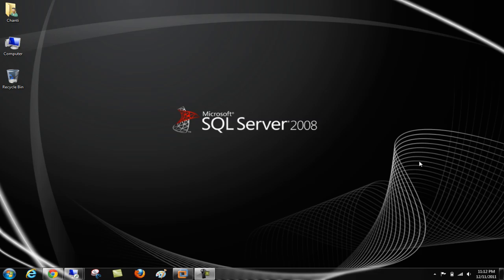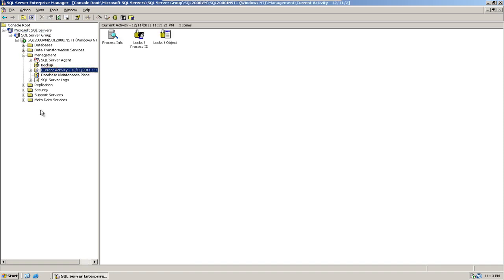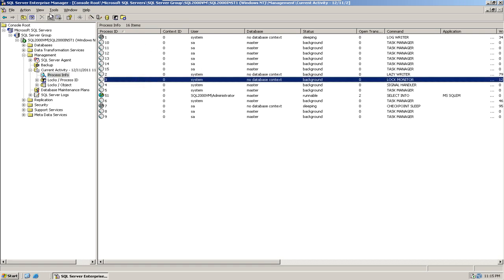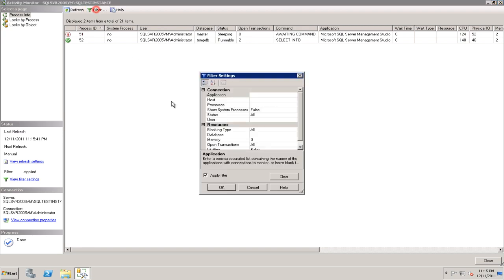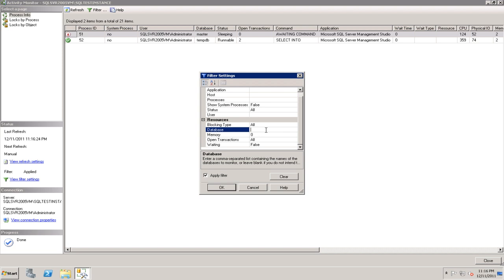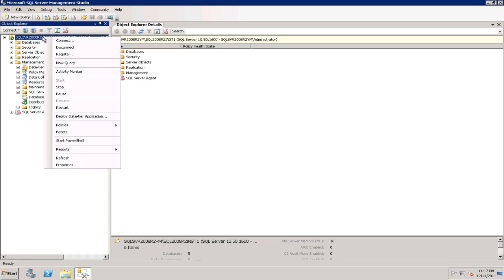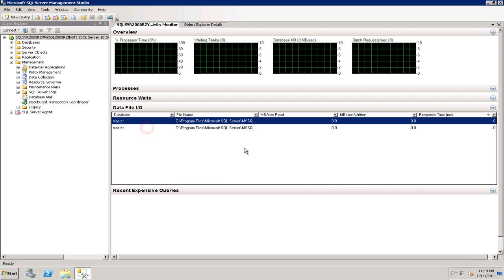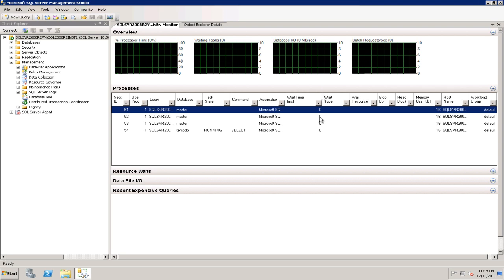Activity Monitor in SQL 2000 2005 2008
This Video explains how to access Activity Monitor in SQL 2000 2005 and 2008